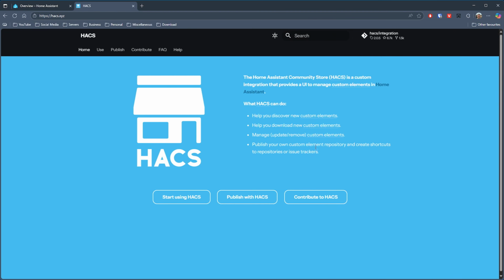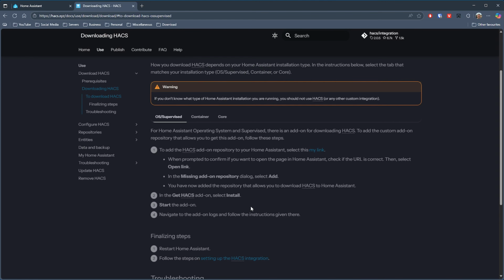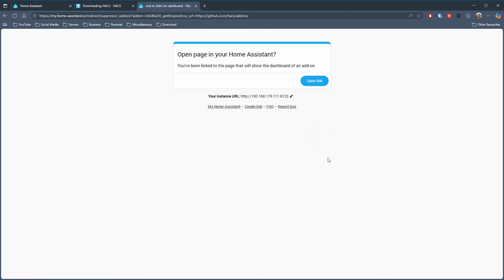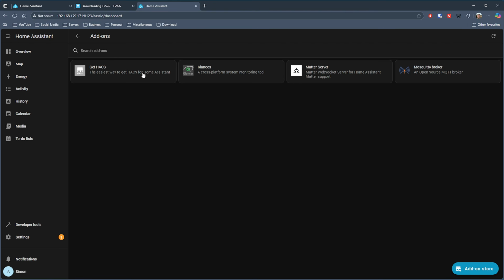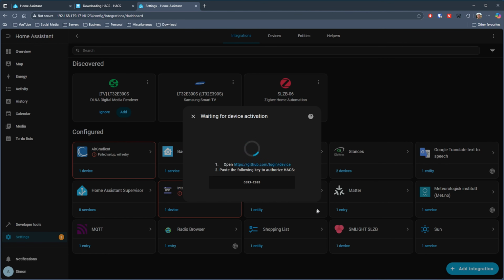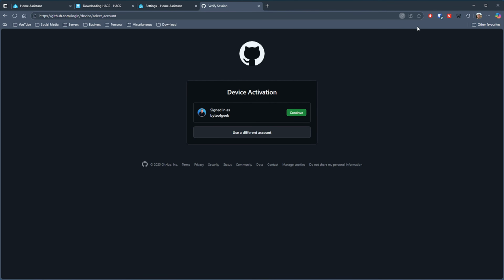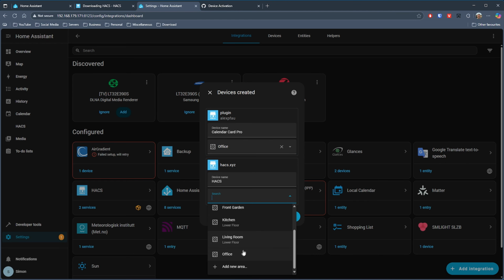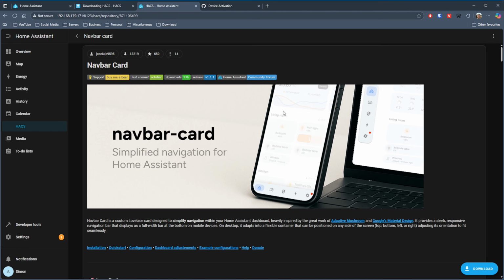How To Install HACS and Supercharge Home Assistant in 2025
Learn how to install HACS for Home Assistant step-by-step and unlock the world of custom integrations, themes, and plugins for your smart home! In this video, I’ll guide you through the complete HACS installation process, from start to finish, using the latest 2025 setup method.

HACS, or the Home Assistant Community Store, is an unofficial but trusted community add-on that makes it simple to discover, install, and manage third-party integrations in Home Assistant. It gives you access to hundreds of powerful custom components, Lovelace cards, automations, and themes that aren’t available in the official integrations list.

🔧 In this video, you’ll learn:

What HACS is and why it’s essential for Home Assistant users

How to install HACS using the official setup method

How to connect HACS to your GitHub account

How to verify installation and access HACS within the Home Assistant interface

A quick demo of installing your first HACS component

💡 Why install HACS?
HACS expands what’s possible in Home Assistant. From advanced device integrations and dashboard themes to custom automations and UI plugins, it’s the community-driven store that makes Home Assistant truly limitless. Whether you’re a beginner or an experienced user, HACS helps you personalize your smart home exactly the way you want.